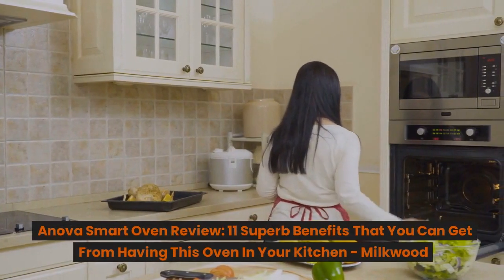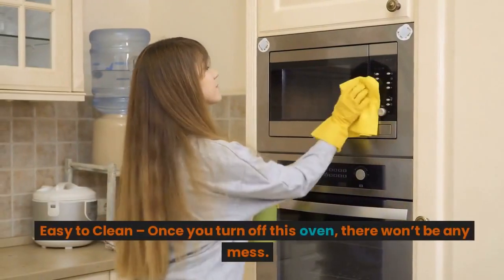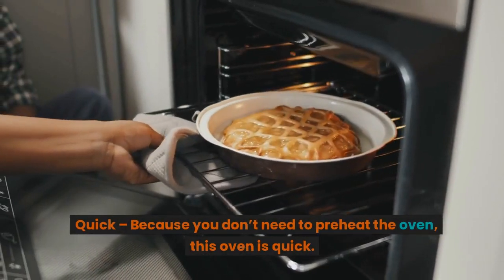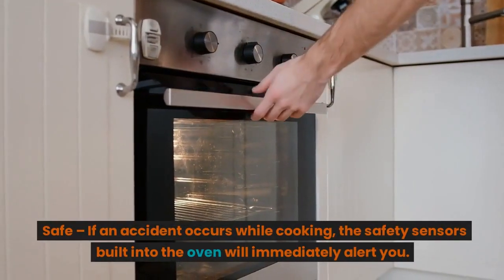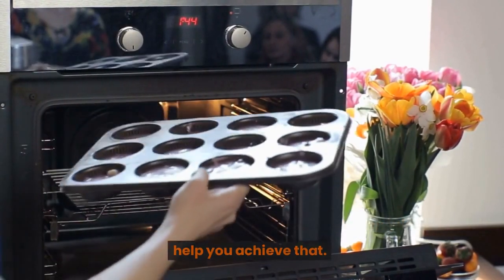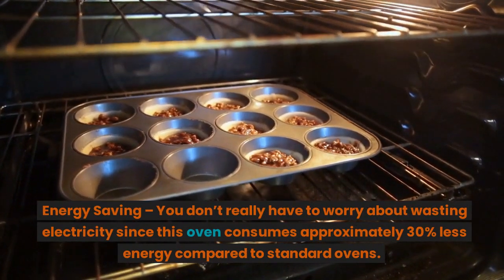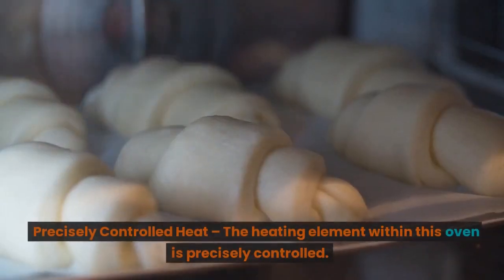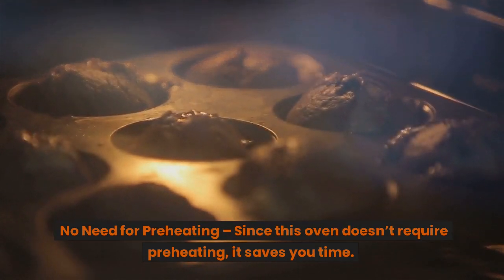Anova Smart Oven Review: 11 Superb Benefits That You Can Get From Having This Oven In Your Kitchen